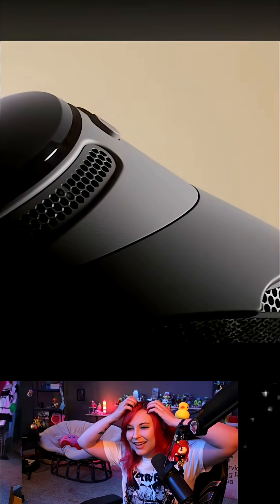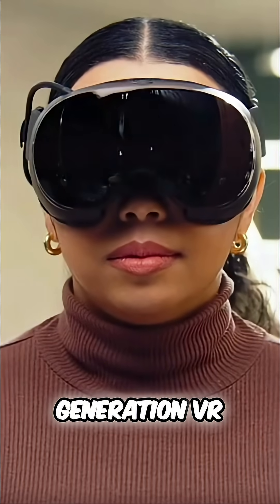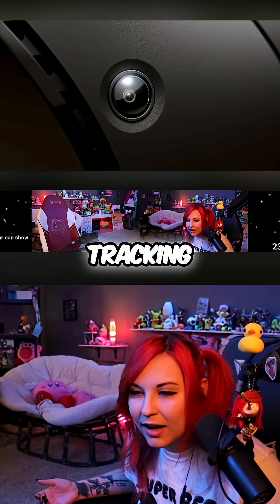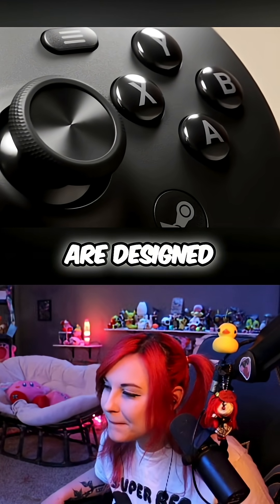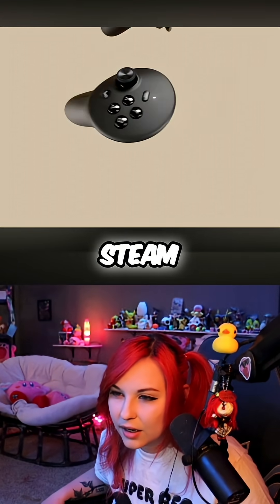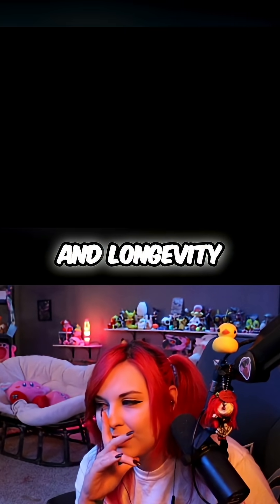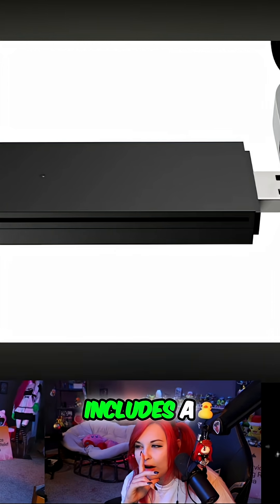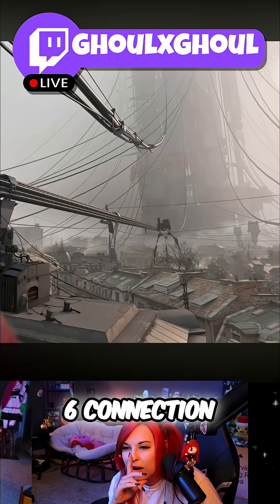Steam Frame: Valve's Next-Gen Wireless VR Headset!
Steam Frame: Valve's new lightweight, wireless VR headset. Camera-based tracking makes setup easy. Includes motion & finger tracking, plus a split gamepad layout for your entire Steam library.